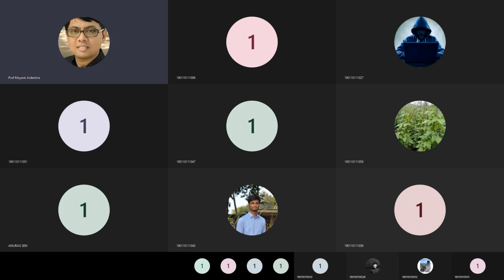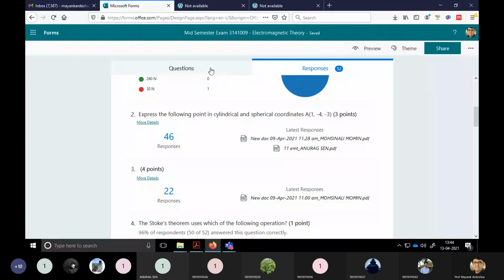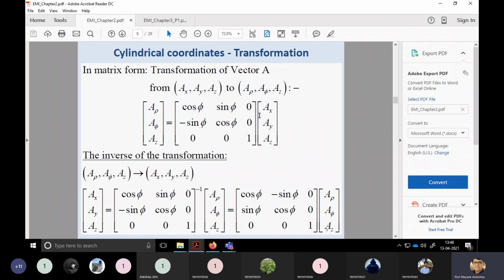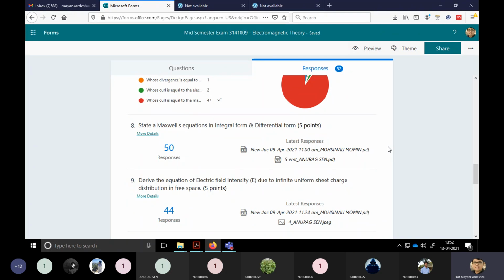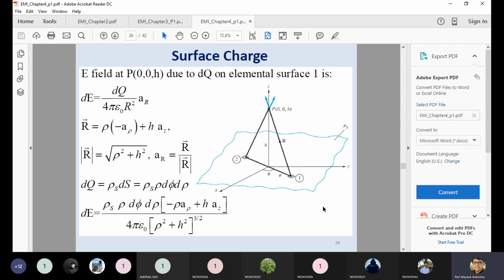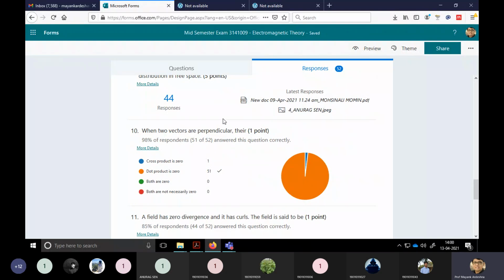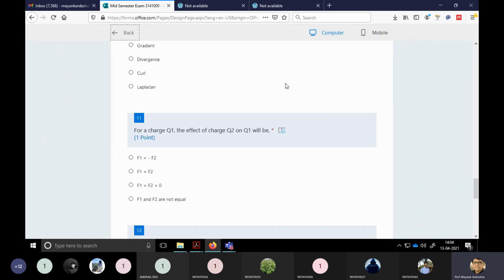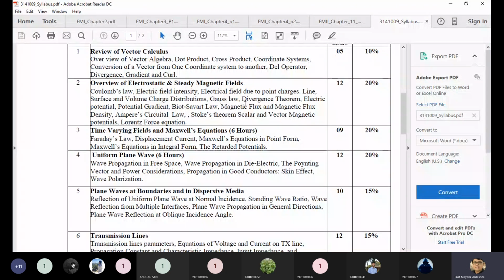3141009 Electromagnetic Theory 20210413 132742 Meeting Recording